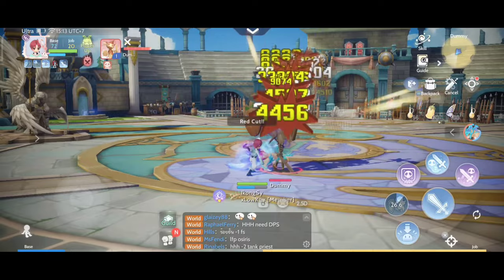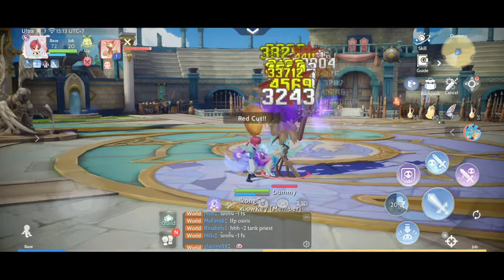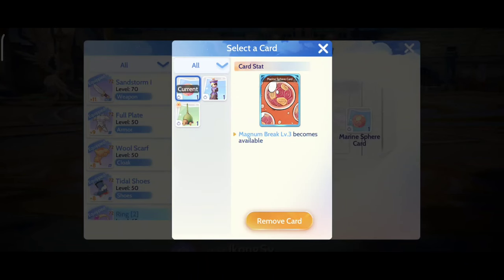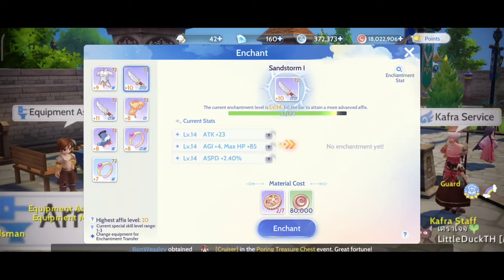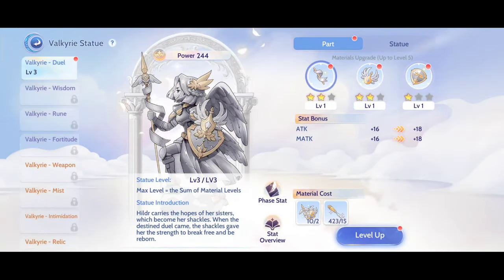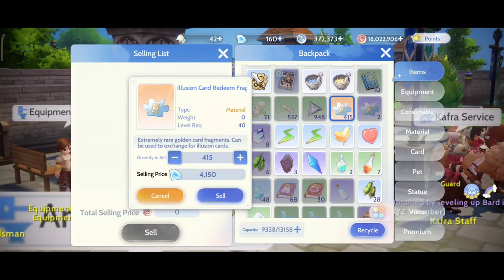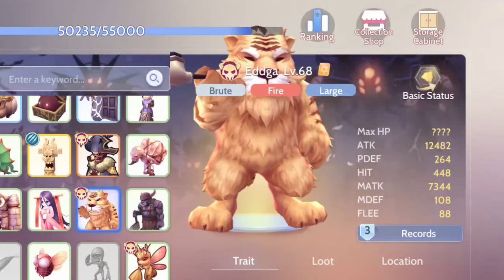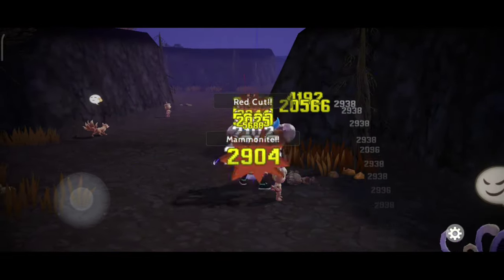Meta Lv 70-80 Assassin Cross guide- Ragnarok Origin Global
Hey guys!
Here' the second part class development of Thief to Assassin Cross.
Big shout out to IkongSy!